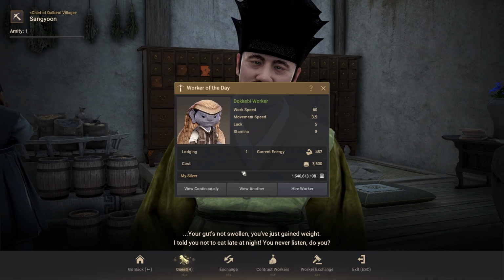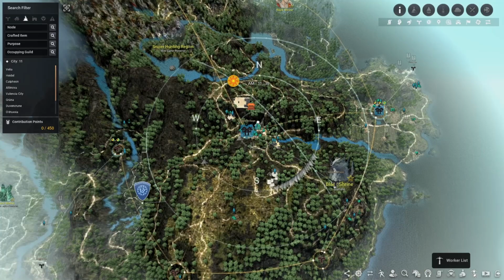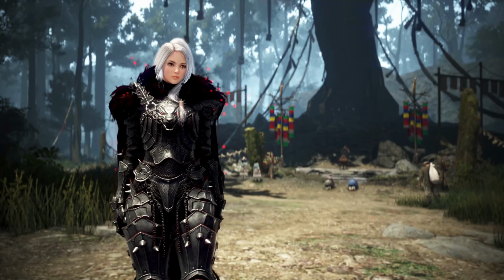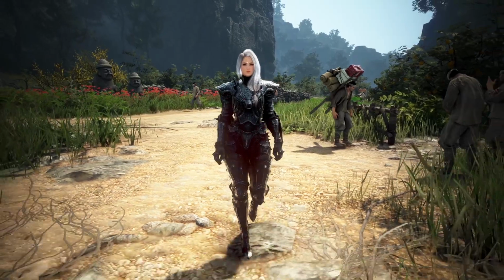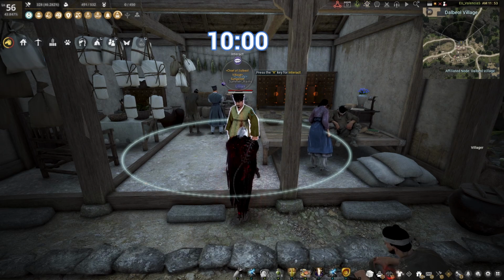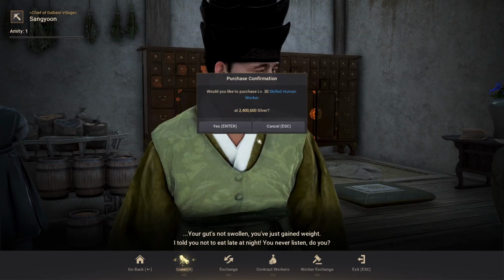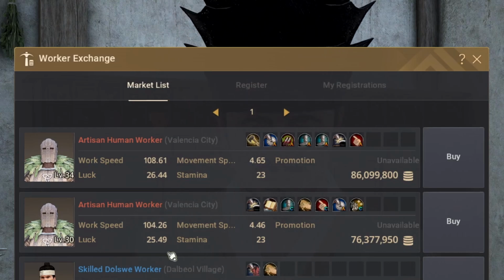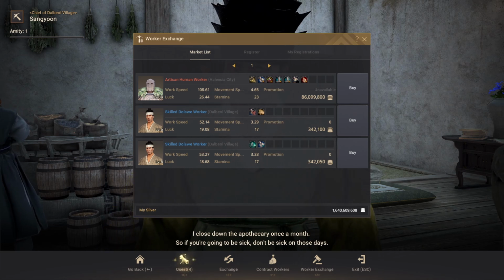How To Get Artisan Workers The Smart Way (BDO)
I'll show you how to get the best workers, artisan workers, for your worker empire to get some easy passive income from nodes.

0:00 - Intro
0:21 - Rolling
1:07 - Promoting
2:33 - Worker exchange
4:25 - Bonus: Quests/boxes